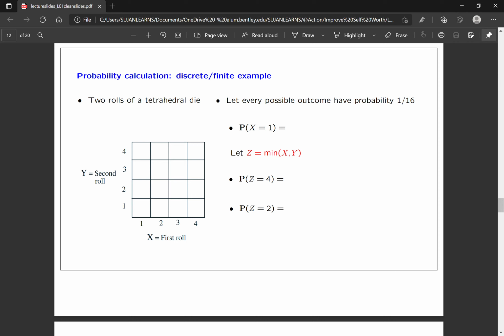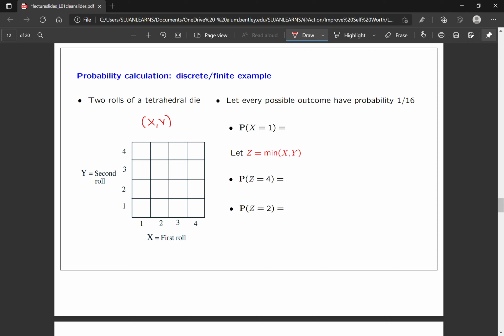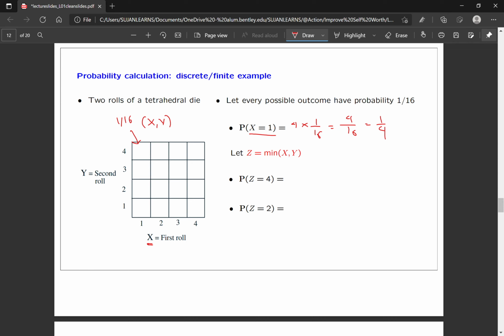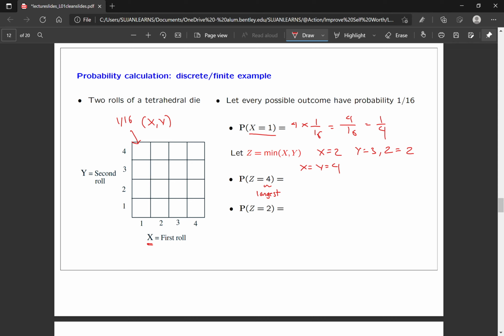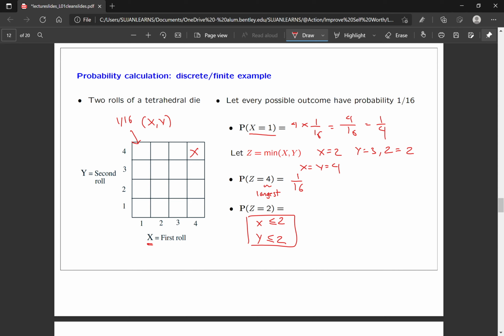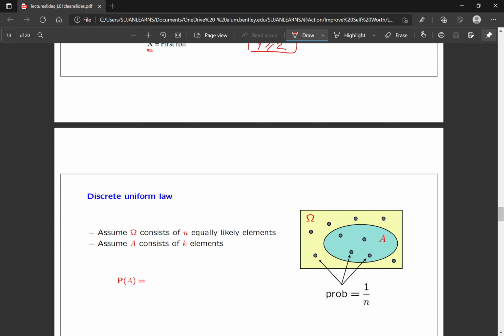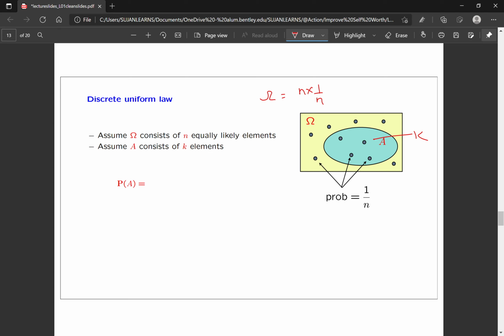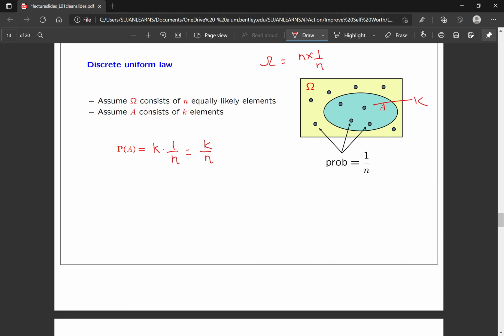MITPSUD L01 P08 2021 07 01 14 38 11